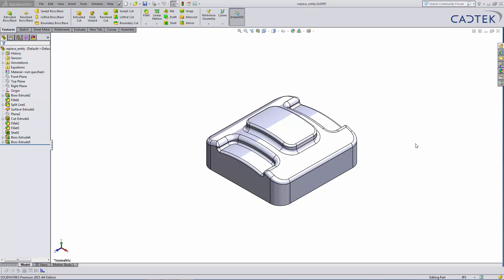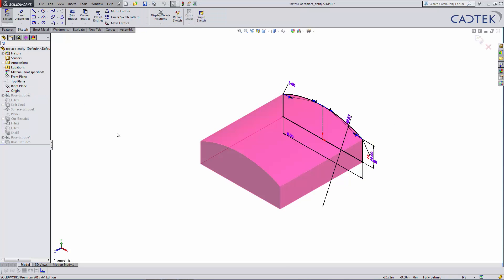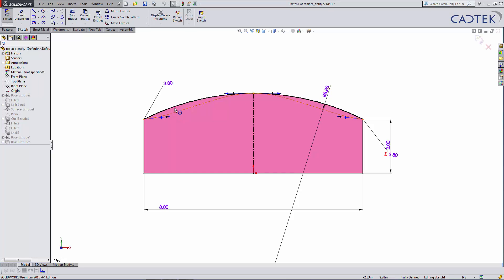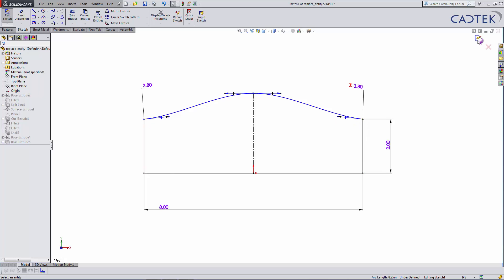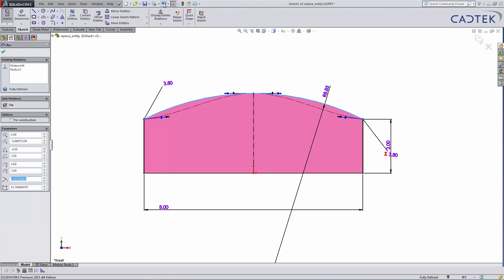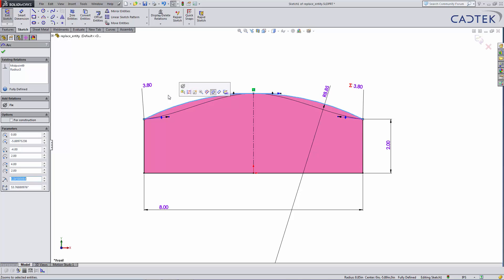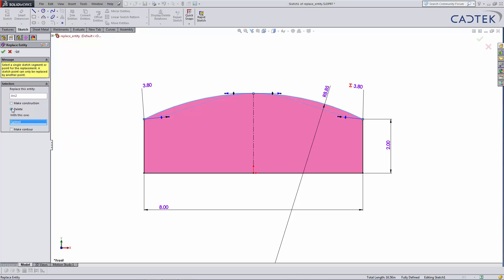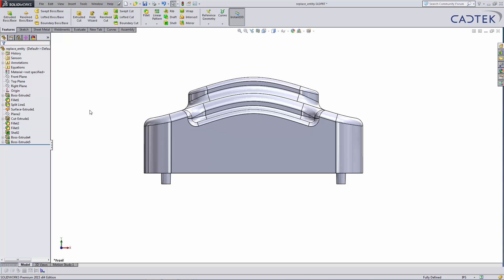How To Replace Sketch Entities Within SolidWorks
In this video you will learn how to correctly replace sketch entities within a model. Doing this method will update all reference connected to the previous entity.